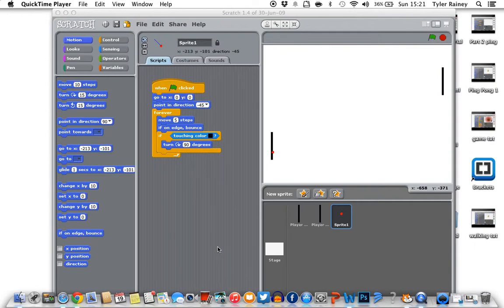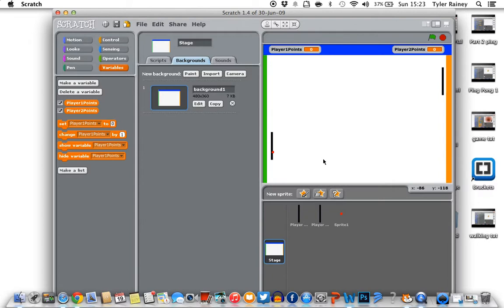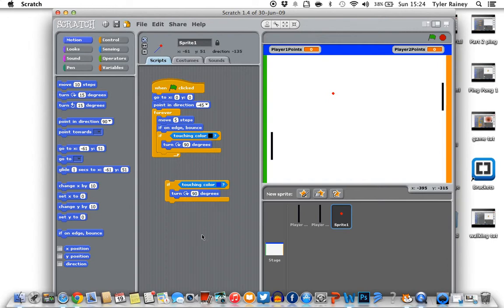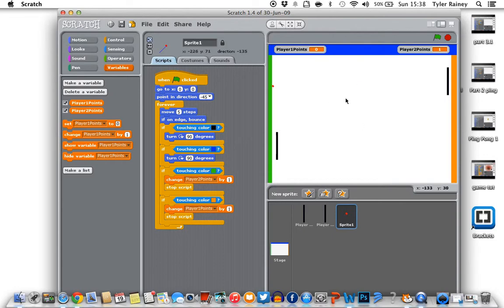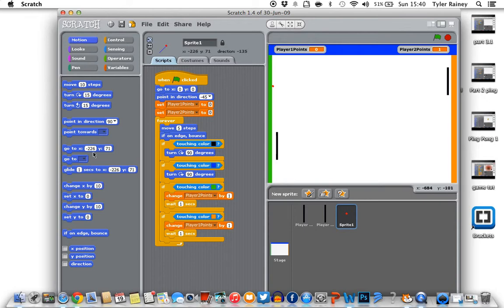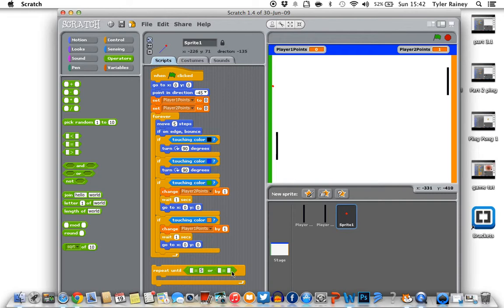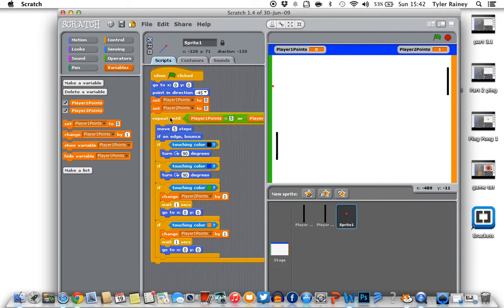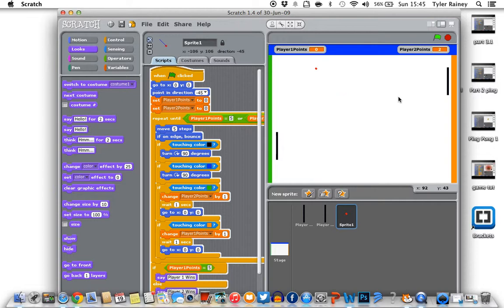Advanced Scratch Ping Pong Game- Part 3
This is part three of the tutorial on how to create a ping pong game in scratch.